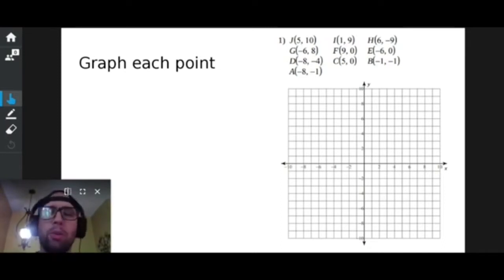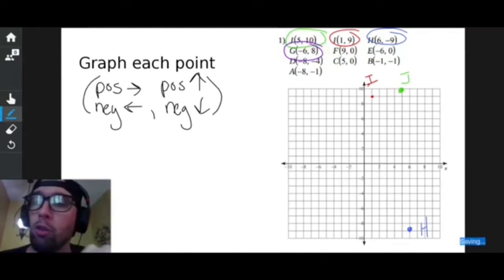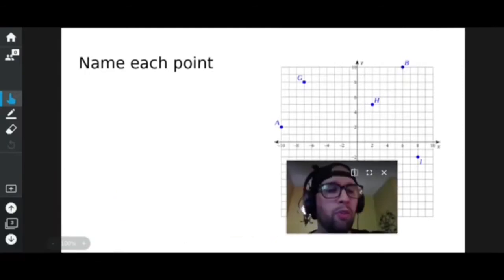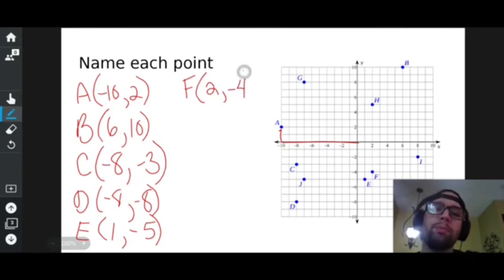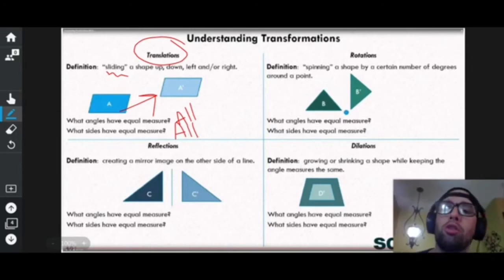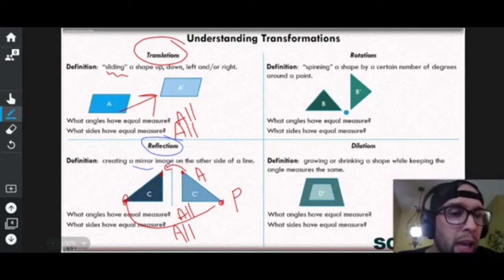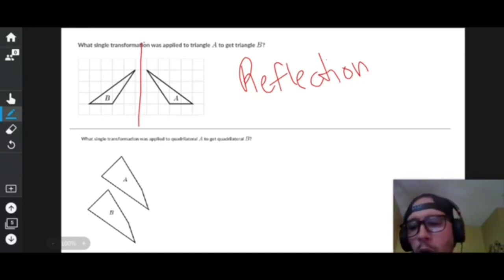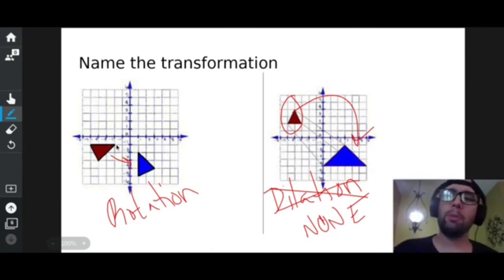Get Ready for Geometry Chapter 3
This video is designed to get students ready for reflections, rotations, translations, and other geometric transformations. And it’s not a duplicate of another video I’ve made before!

Nick Perich
Norristown, Pa .